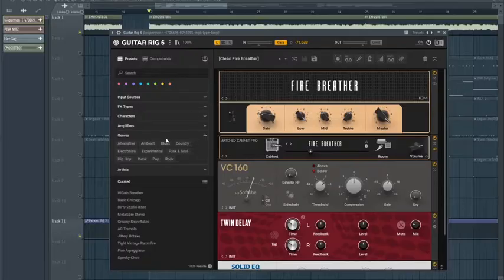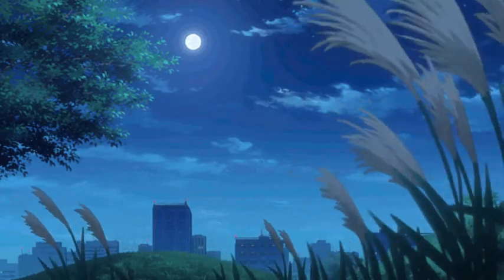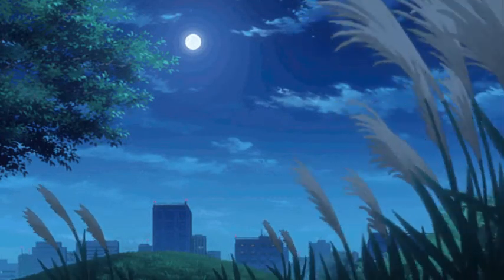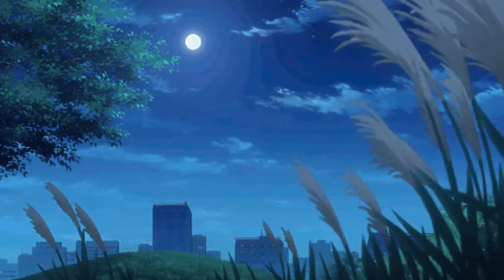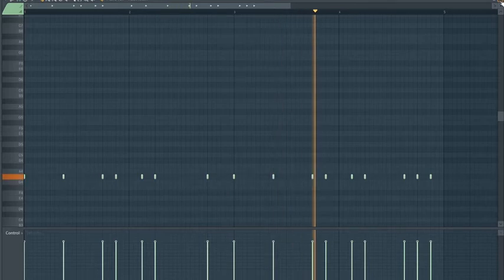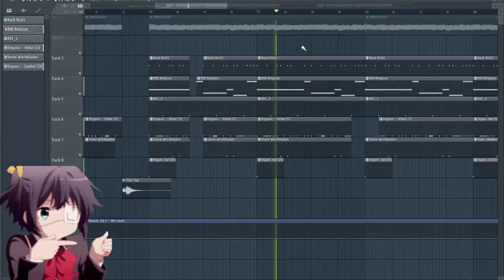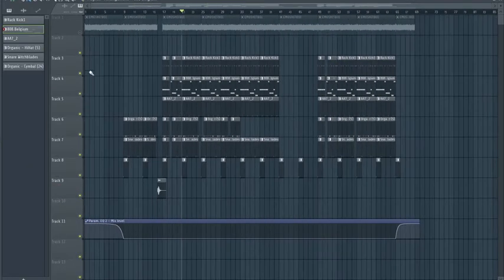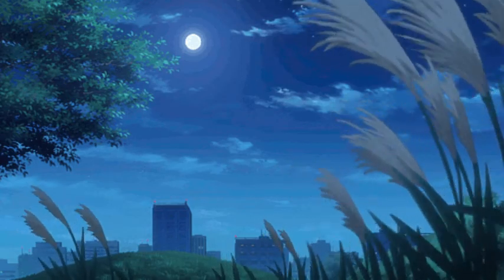HOW TO MAKE EMO TRAP BEATS IN UNDER 5 MINUTES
IN TODAYS VIDEO I WILL SHOW YOU HOW TO MAKE EMO TRAP BEATS

⛓️PRODUCED BY FLEE ⛓️
SOUNDCLOUD : F l e e

♦TAGS! IGNORE♦

sad xxxtentacion instrumental
sad piano instrumental
sad piano beats
xxxtentacion x nf type beat 2019
2018, type beat sad, cloud, sad, beat, trap, rap, smooth, wavy, cloud rap, dark, instrumental, free, untagged, producer, emotional, cry, depression,